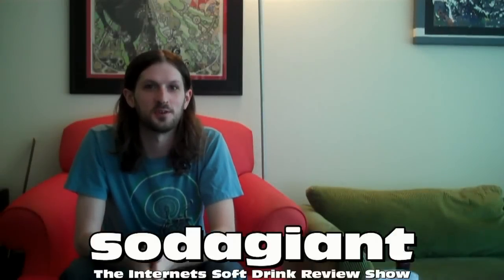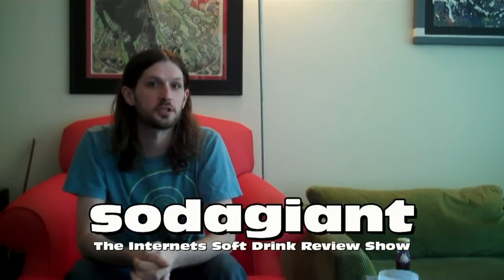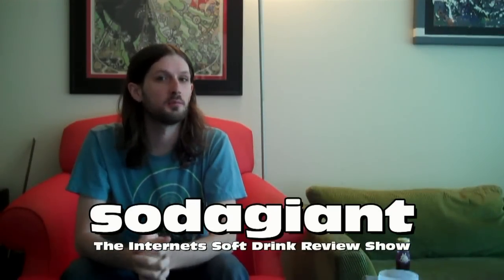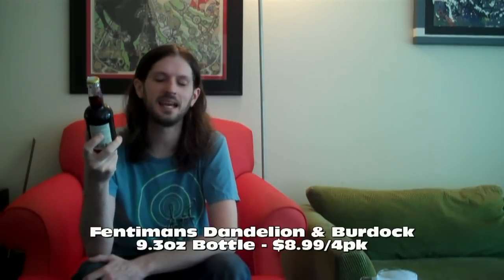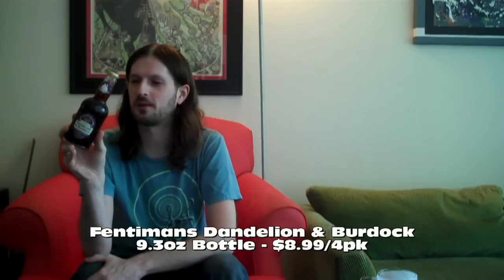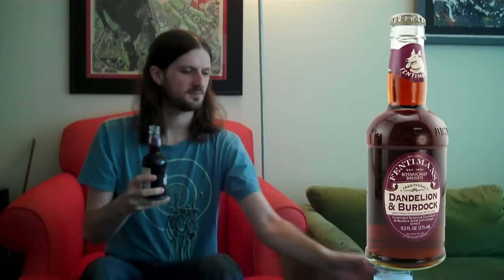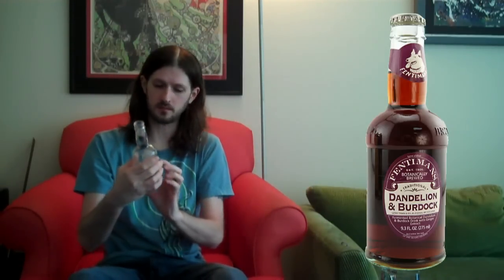sodagiant Episode 54: Fentimans Dandelion & Burdock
Fentimans seems to ALWAYS deliver when it comes to quality beverages. Today we're trying their Dandelion and Burdock soda, and you know what, I think I might have found my new favorite soda.